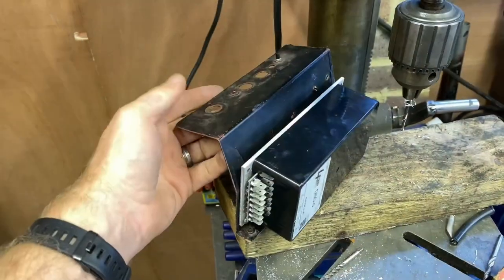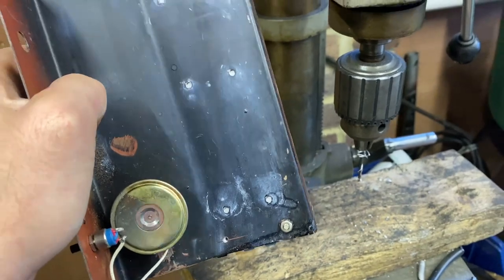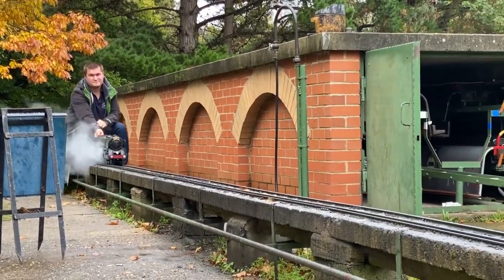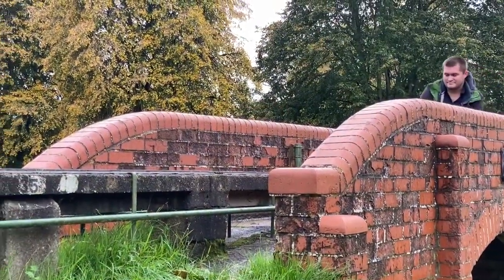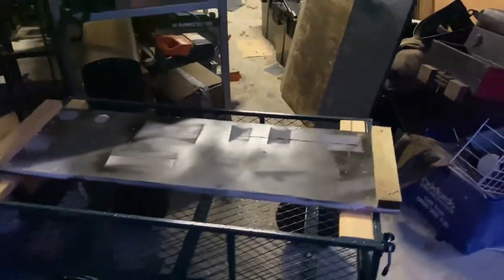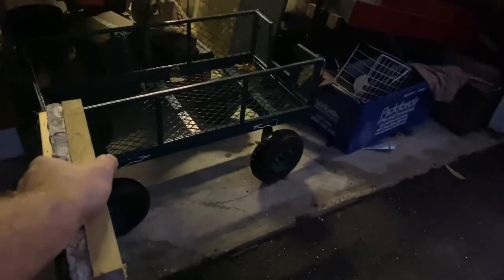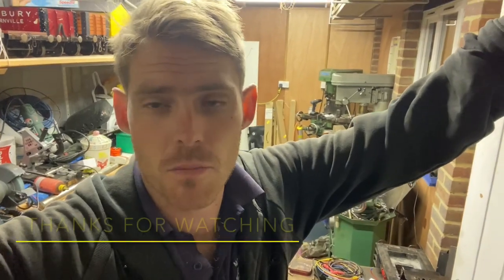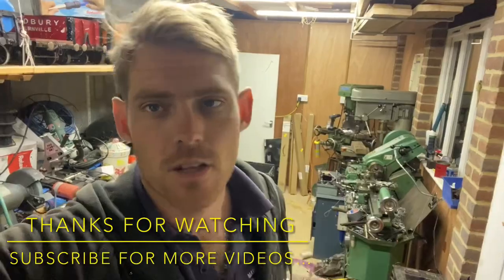Coronation 4QD install starts, plus the results of the Britannia adjustments…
Installation of the 4QD unit in the Maxitrak coronation begins, plus we look at the results of the modifications to the draughting on the Britannia…